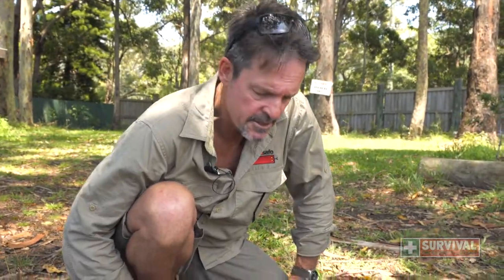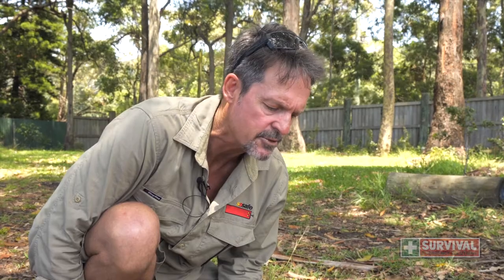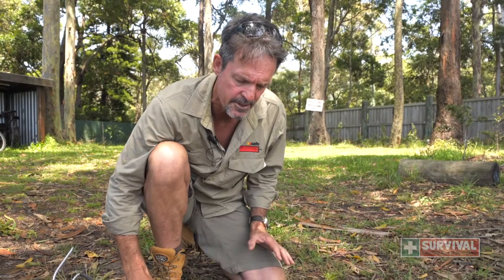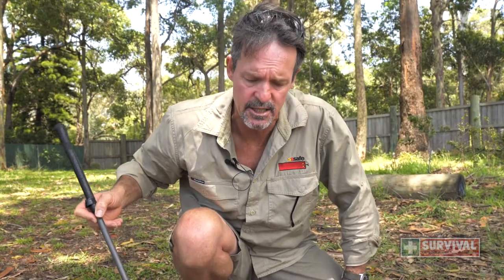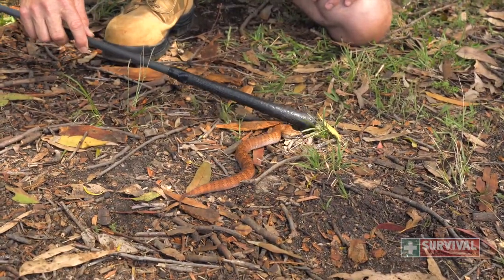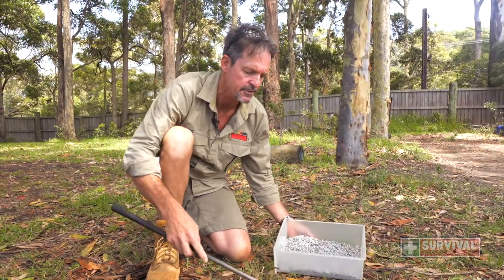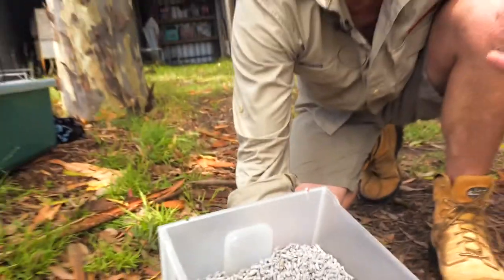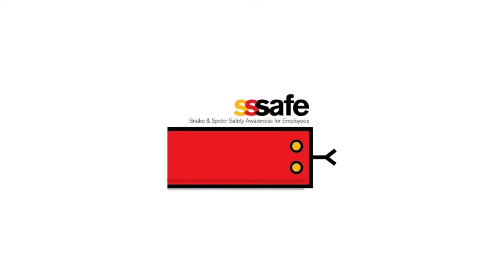Learning About Death Adders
Did you know that the Death Adder has the fastest strike of any snake in Australia?

In this video, Craig from SSSafe introduces us to one of his favourite snakes.